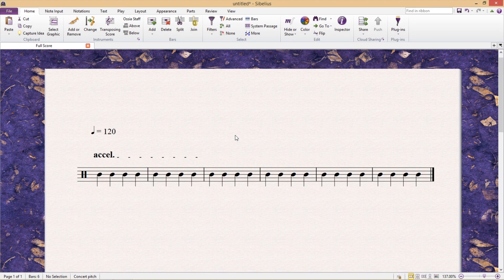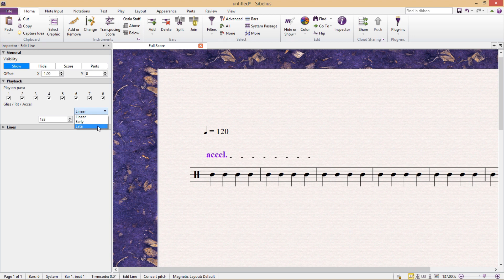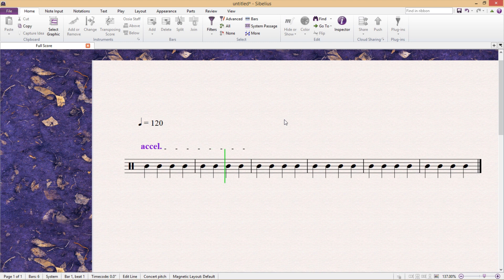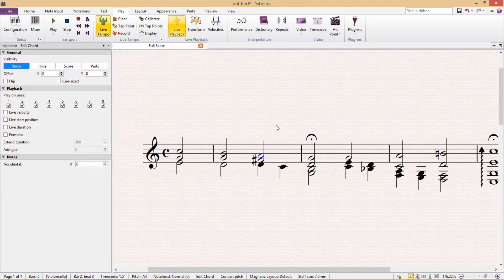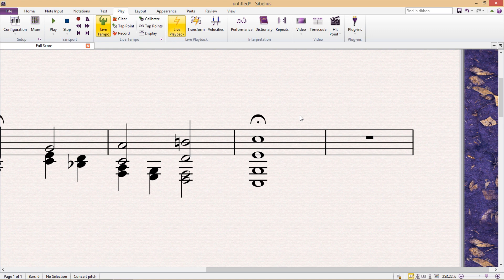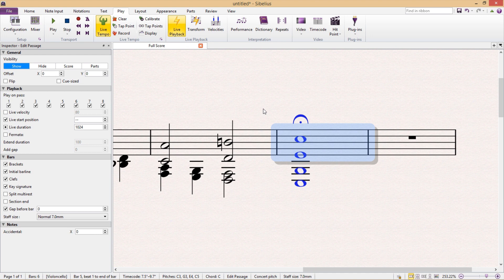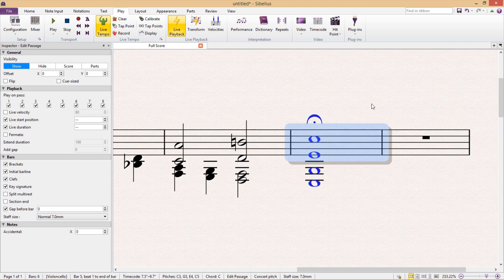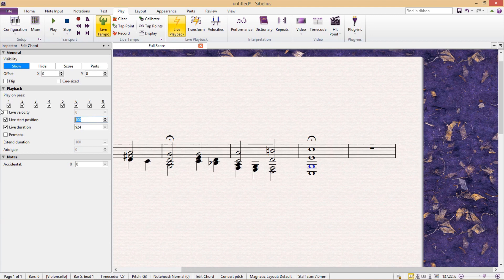Custom Sibelius Playback for Ritardando, Accelerando and Fermata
Playback customization of ritardando, accelerando, and fermatas in Sibelius. The presenter shows how to use the inspector window to make nuanced changes to these elements, such as choosing a linear, early, or late accelerando and setting a specific goal tempo in BPM. They also demonstrate how to create a broken chord arpeggio and adjust the timing and duration of individual notes using the live start position and live duration features. These small imperfections can help create a more authentic sound when recreating a real ensemble.